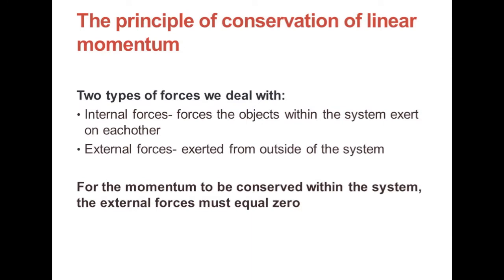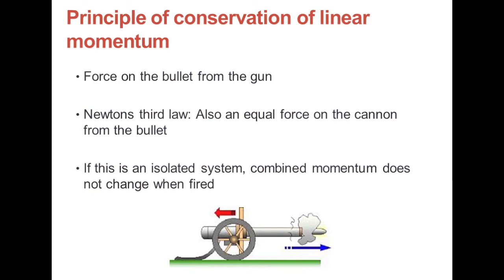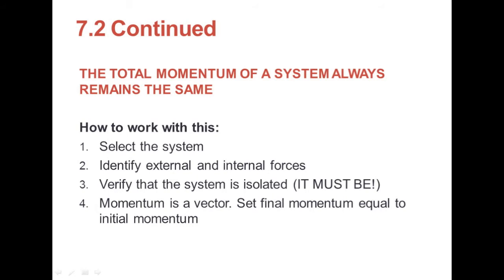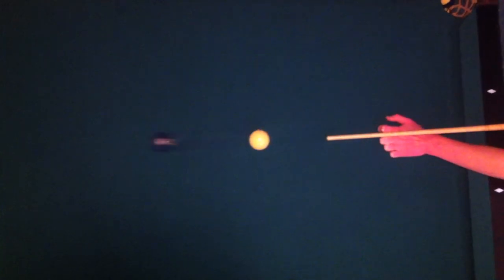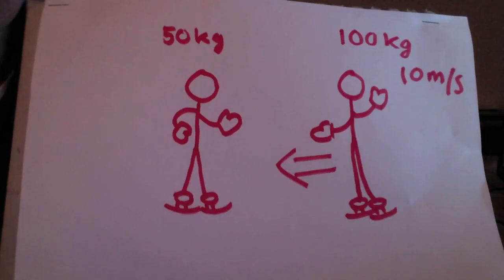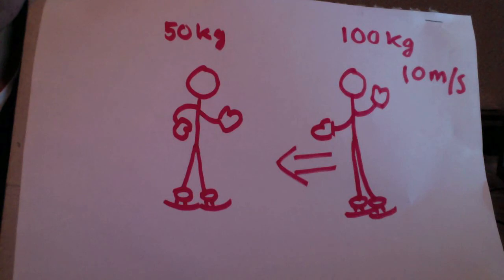Momentum mr Wolf 2013